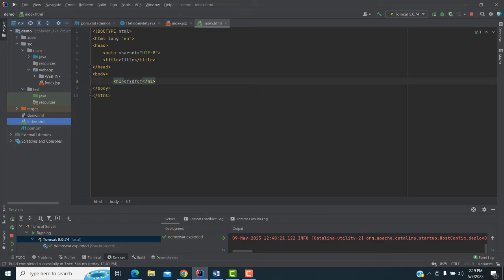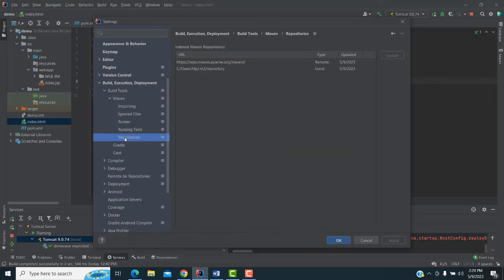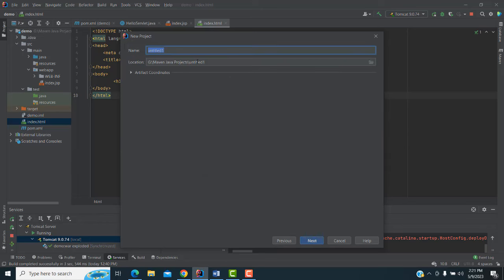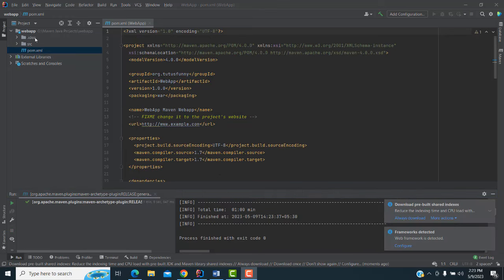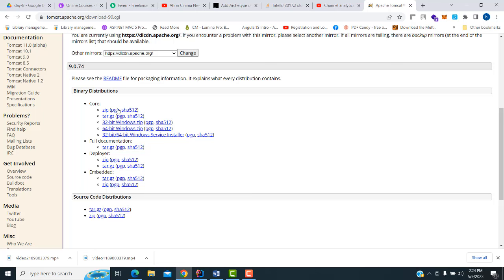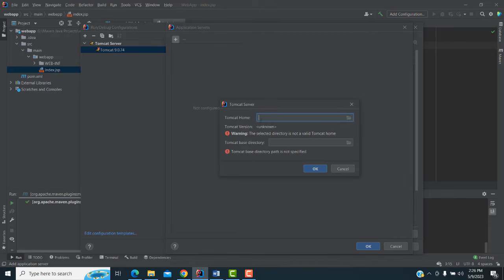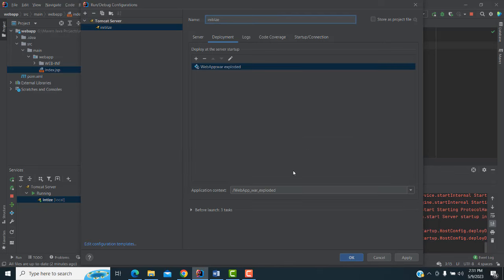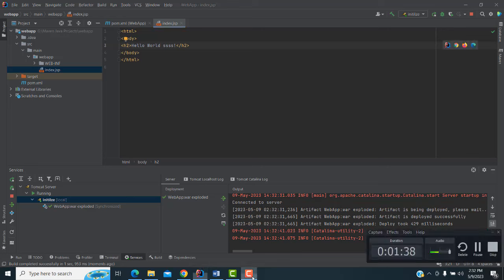Create Servlet Jsp Maven Project using Intellij